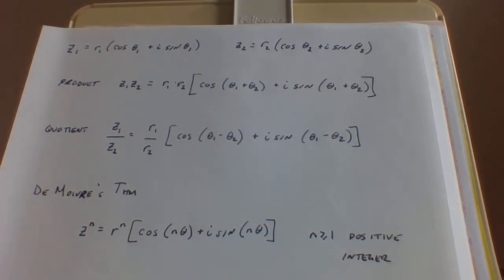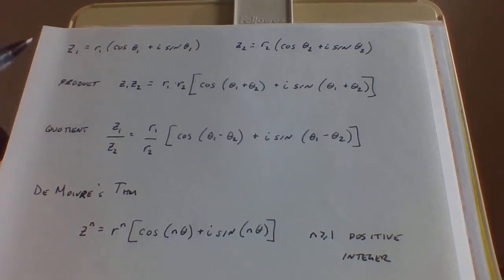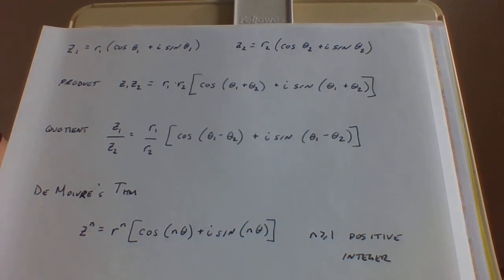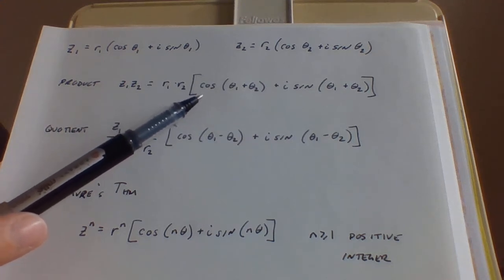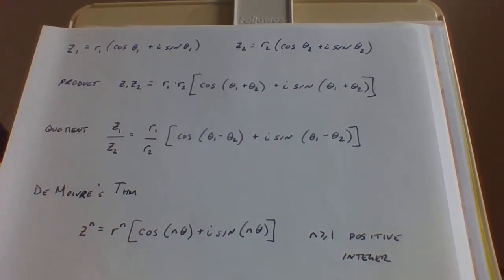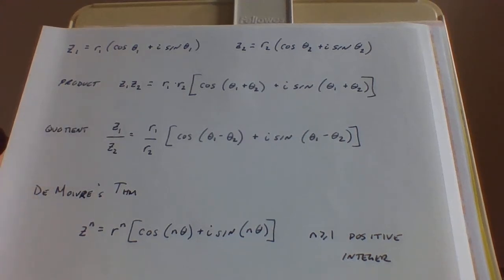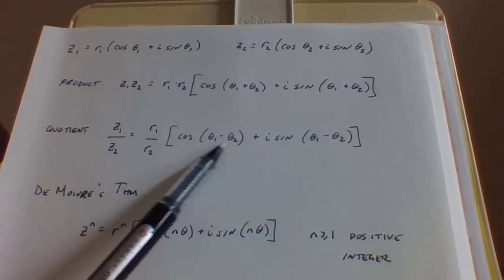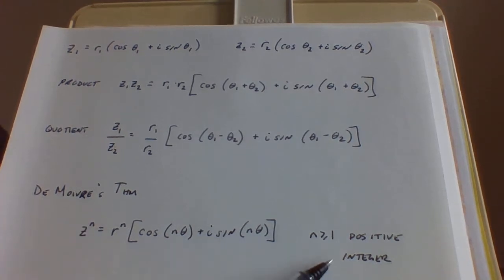10.3 Complex Plane Video 5